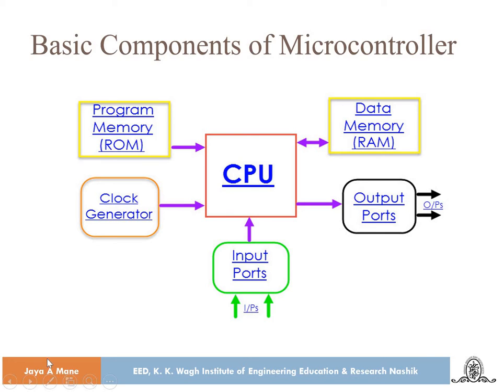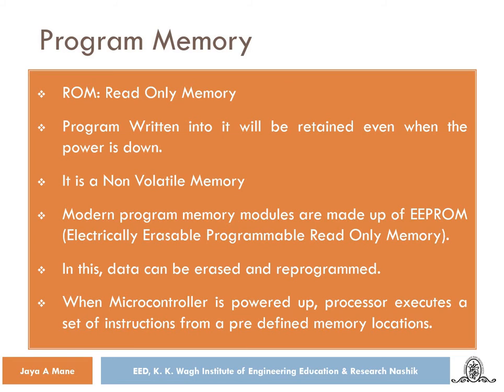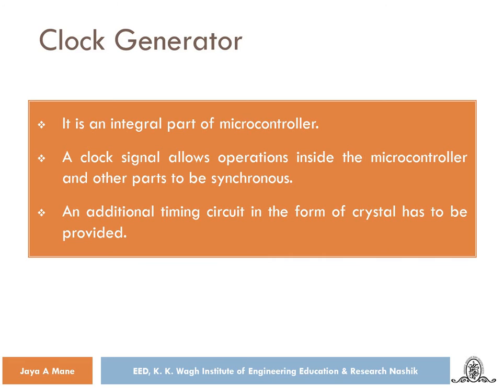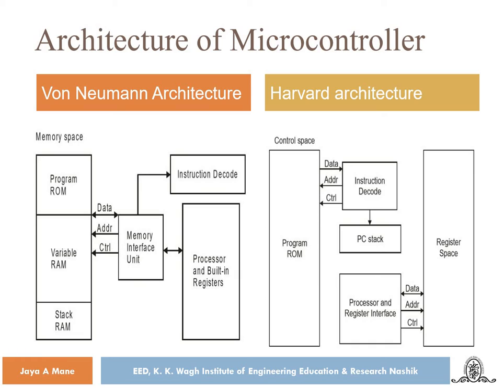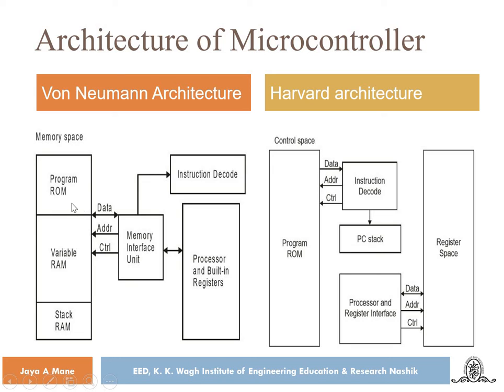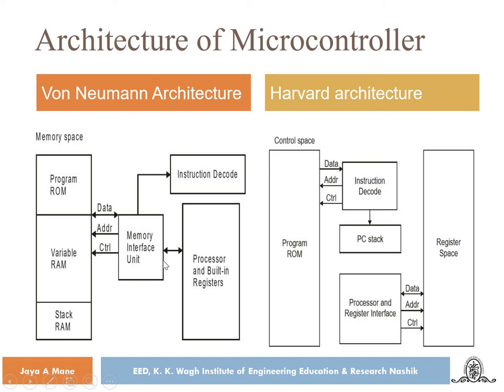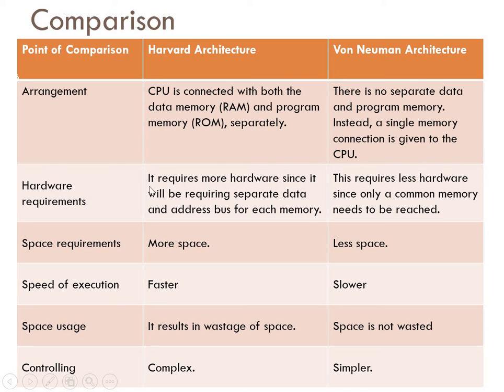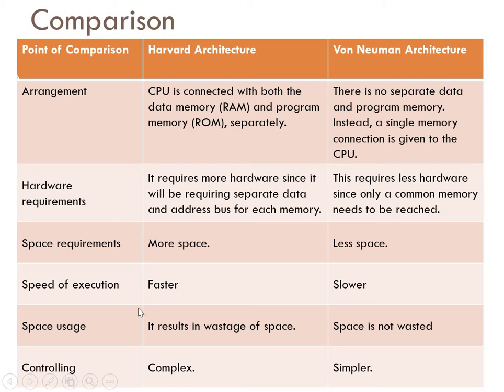Unit 1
Fundamentals of Microcontroller